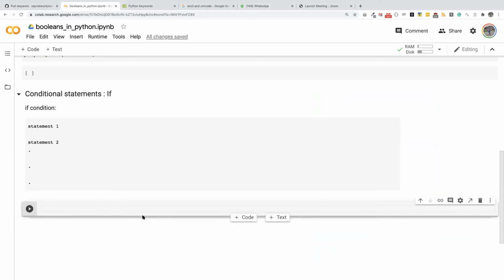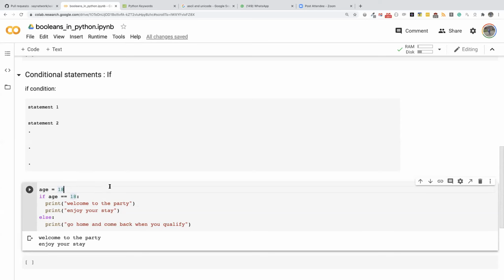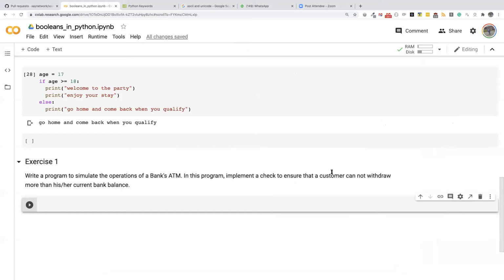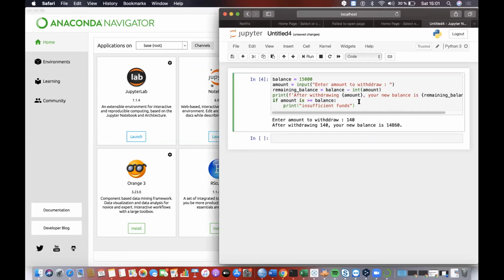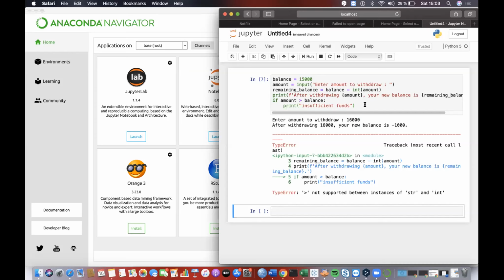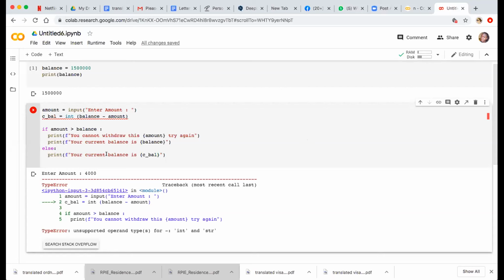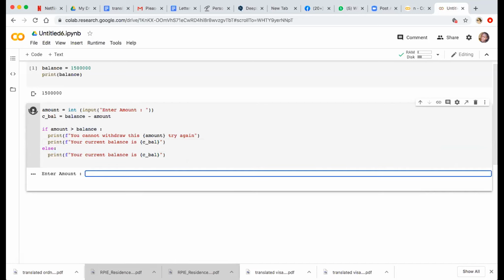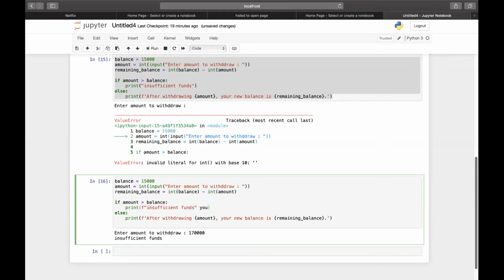Session 5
In this session, we take a deep dive into the inner-workings of if-else conditionals in Python. To make it hands-on, we simulated the operations of an ATM with a 15 minutes practice quiz.